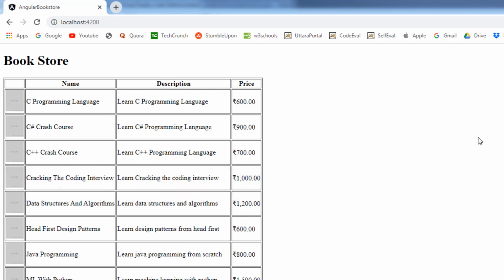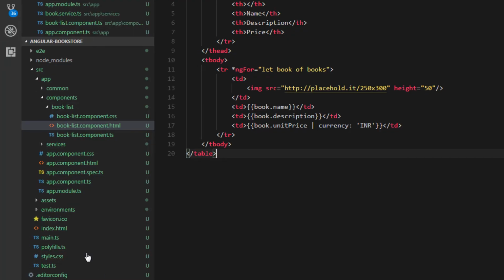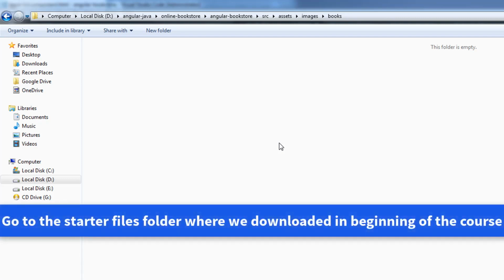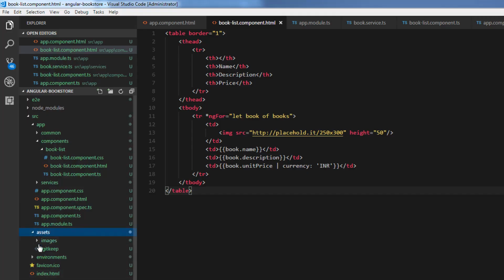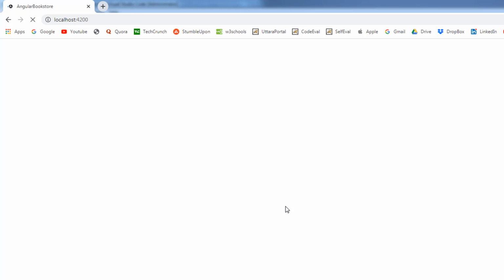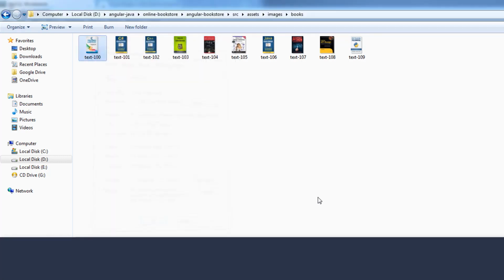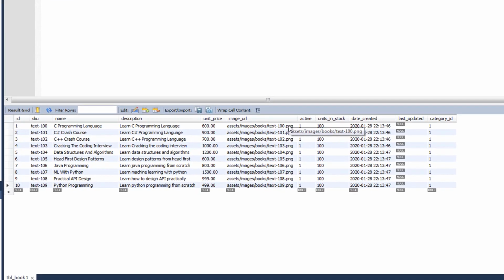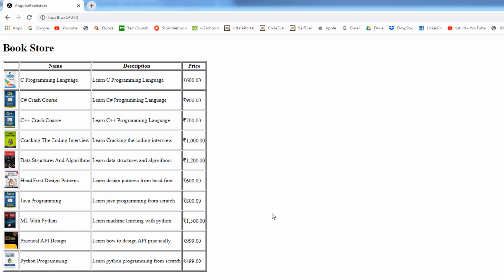Angular 8 and Spring Boot Part 20 Replace the blank images with real images 2020 05 15 06 17 37 1